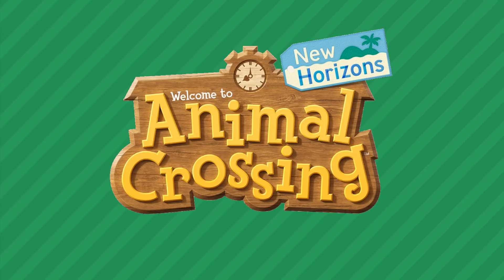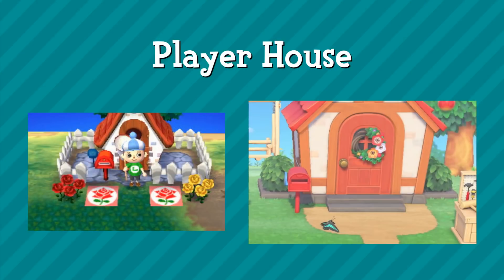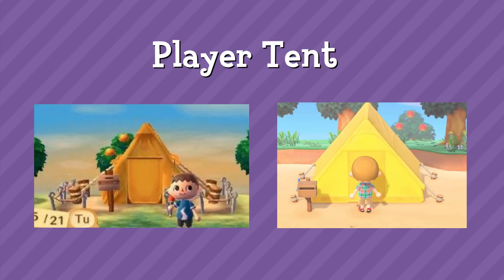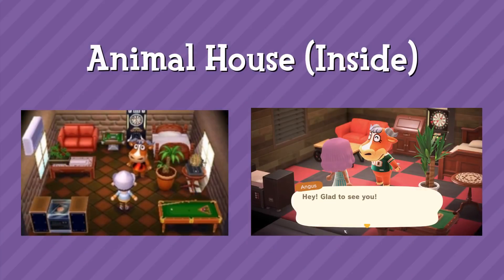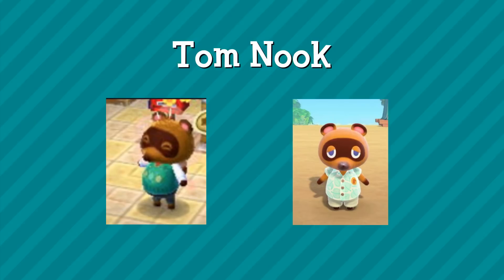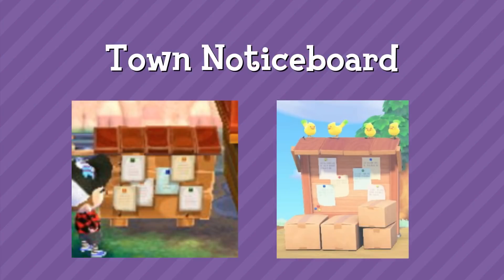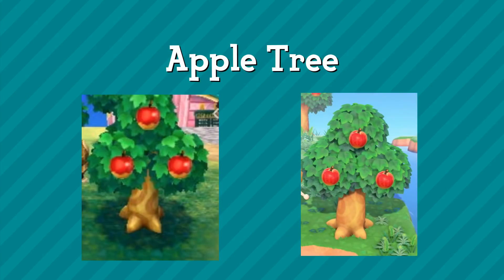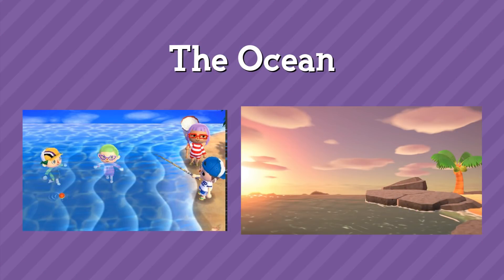Animal Crossing: New Horizons Graphical Comparisons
Time to compare the graphics of Animal Crossing: New Leaf with New Horizons!